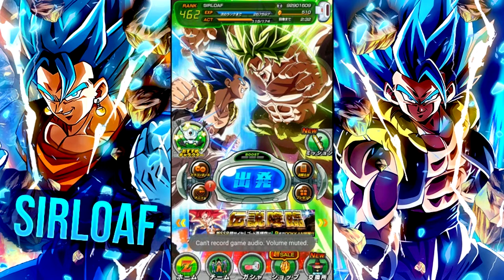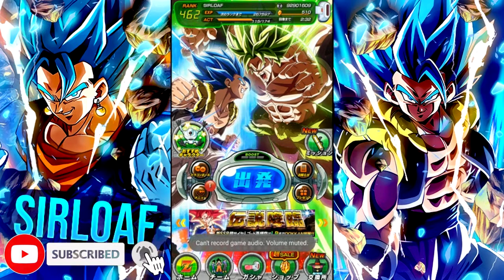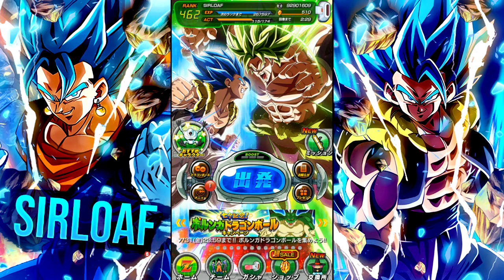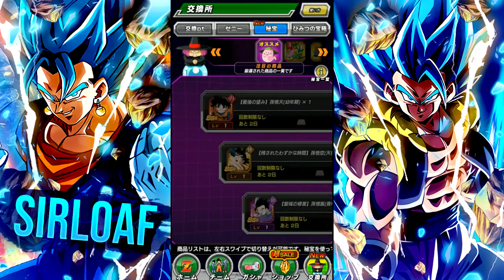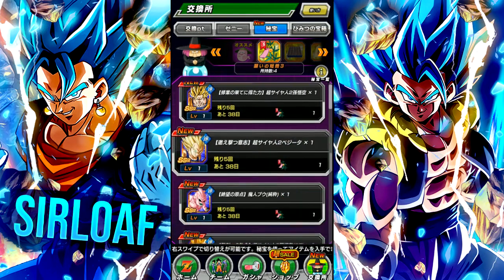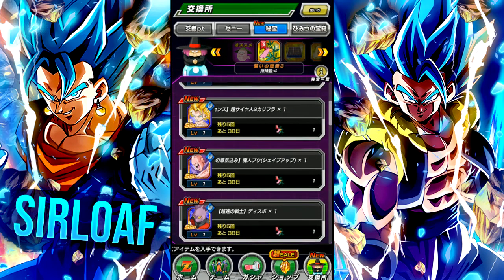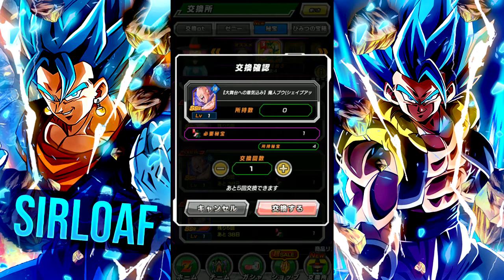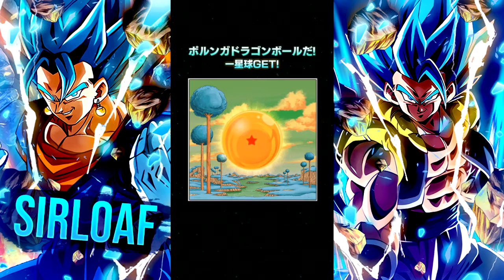OBTAINING PORUNGA DRAGON BALL 1 | DOKKAN BATTLE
The 2020 Porunga Dragon Balls are now live. So let's obtain our first one.